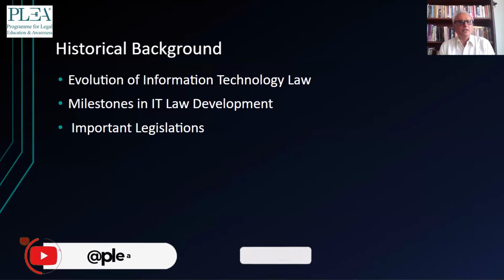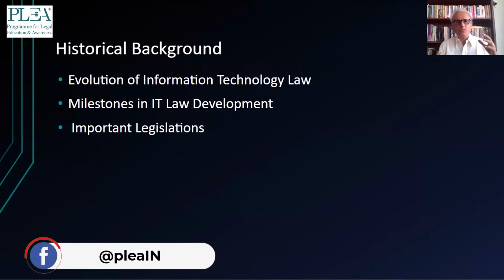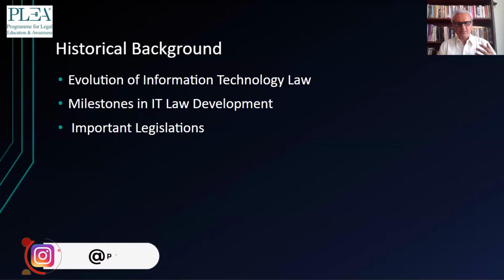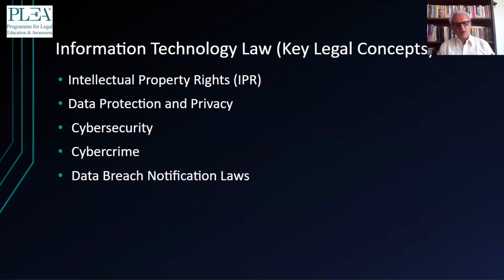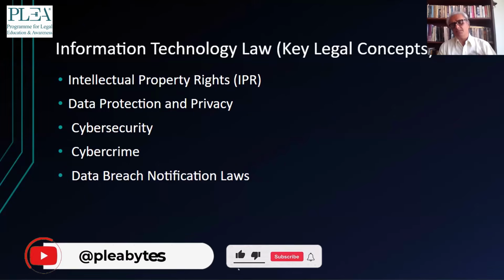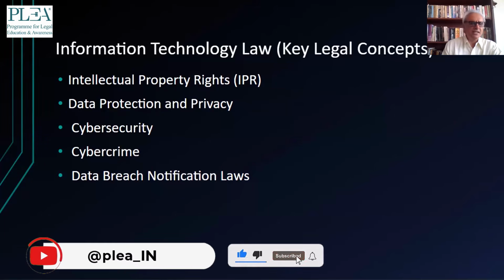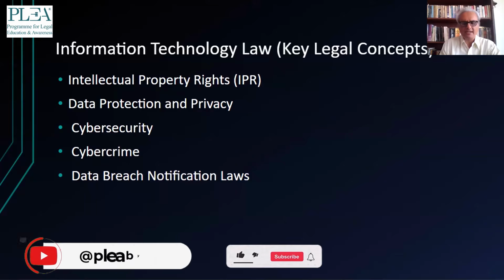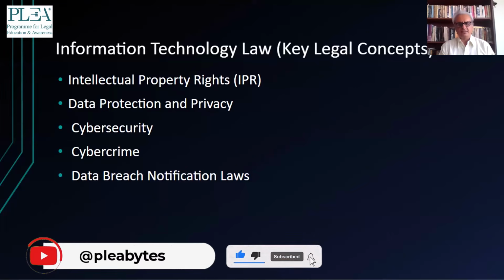Understanding Information Technology Law and Charting the Legal Landscape by Bakul Pandya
Hello Pleaders! In this webinar, Adv. Bakul Pandya discusses the laws, rules, and policies that regulate the flow of information in India. The IT Act of 2000 governs the use, access, and management of electronic information. However, the current regulations are criticized for being outdated, as they fail to keep pace with the rapid technological evolution, causing grave exposure to online threats. Watch this webinar to gain an understanding of the legal provisions addressing cybercrimes, IPRs related to information technology, and provisions relating to data protection and privacy.

00:00 Speaker Introduction
00:02 Understanding Information Technology Law
28:09 Key Legal Concepts
01:06:26 Q & A